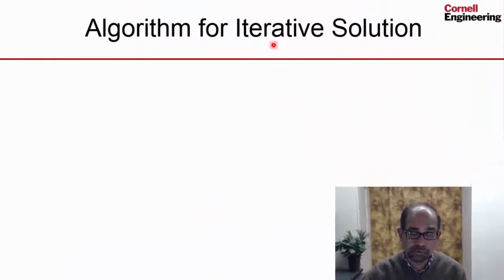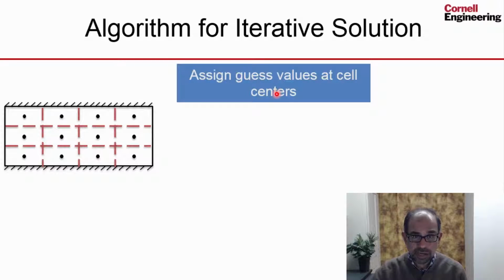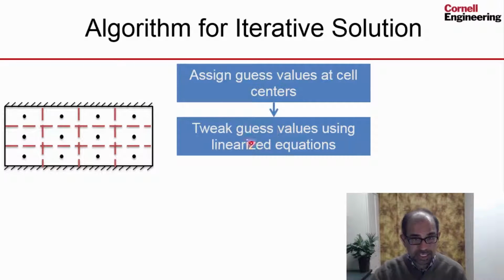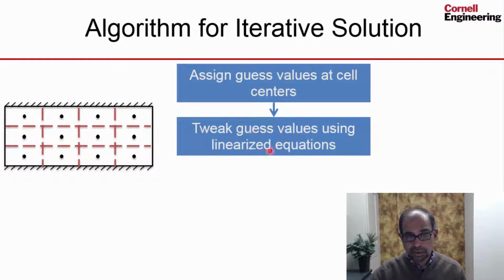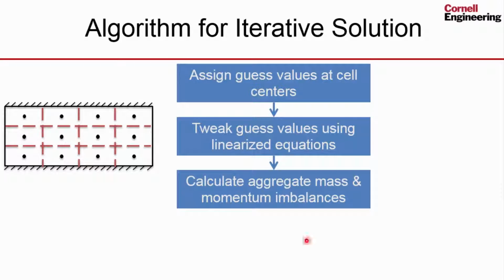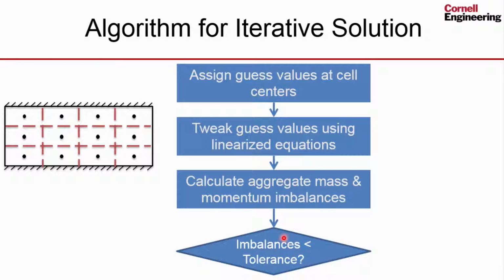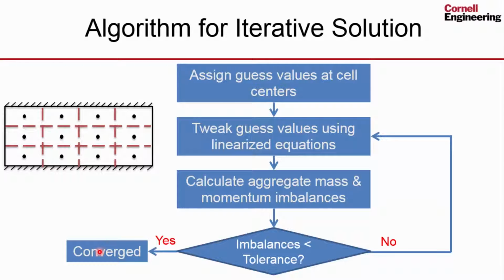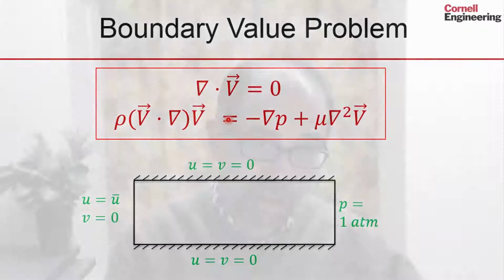CORENGR22016-V015900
4.2.6 Algorithm for Iterative Solution.mp4